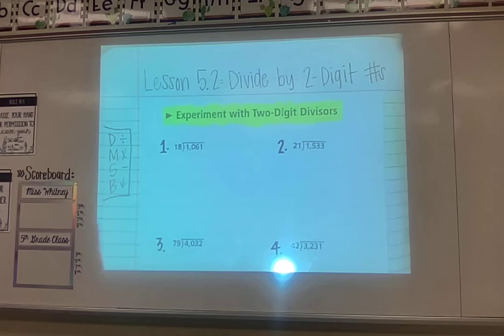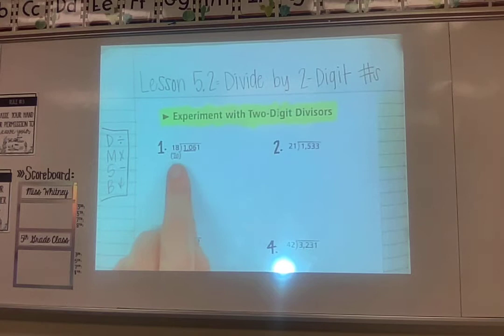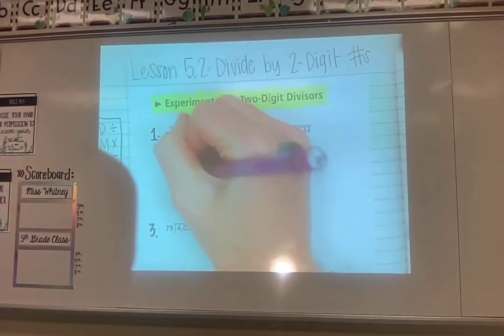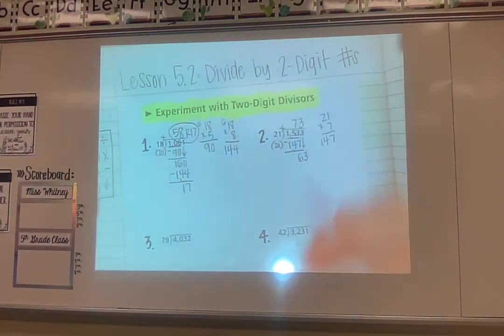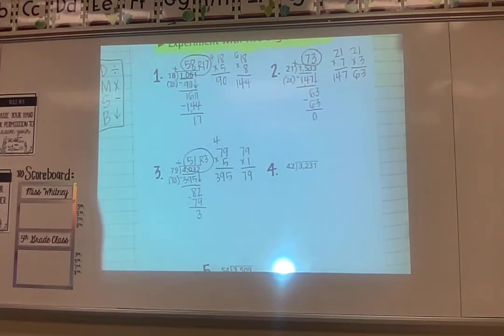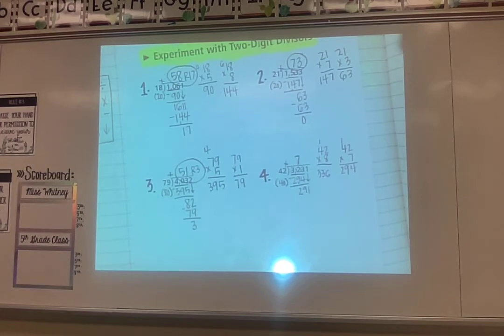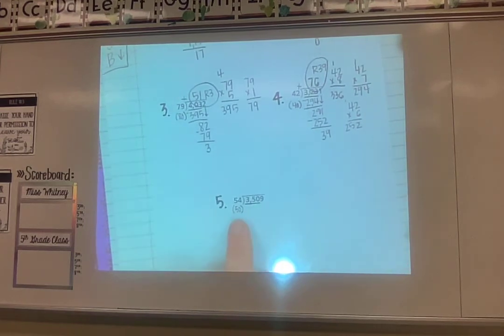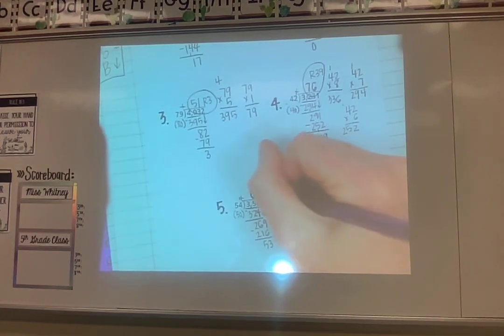Lesson 5.2 Video - Dividing by 2-Digit Numbers